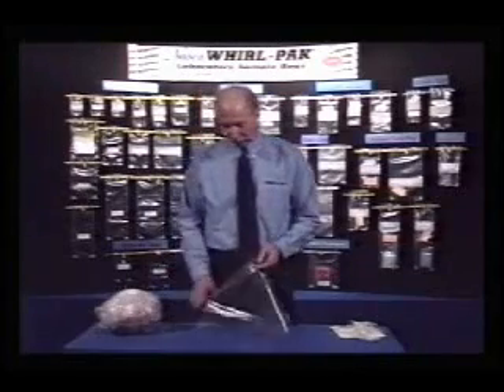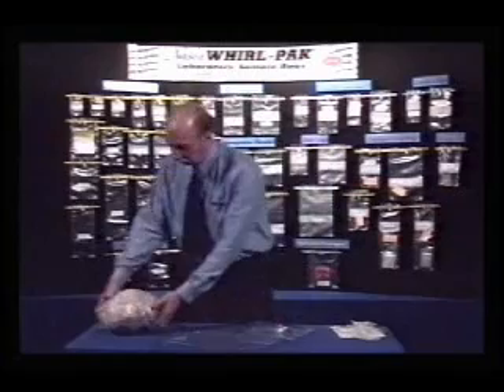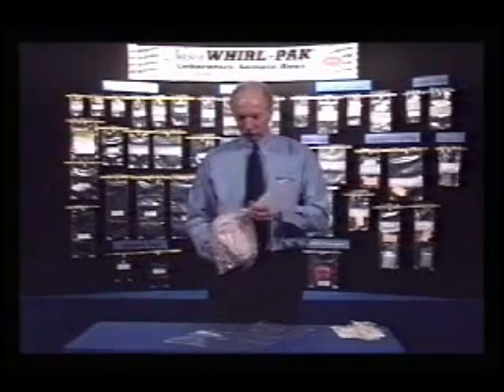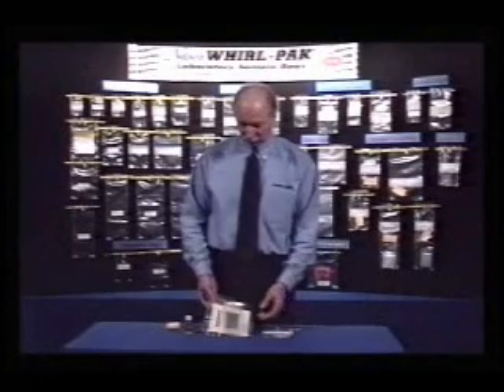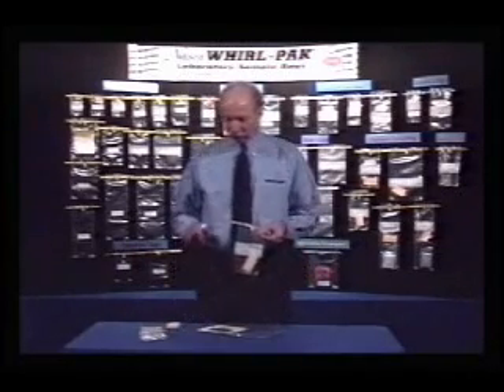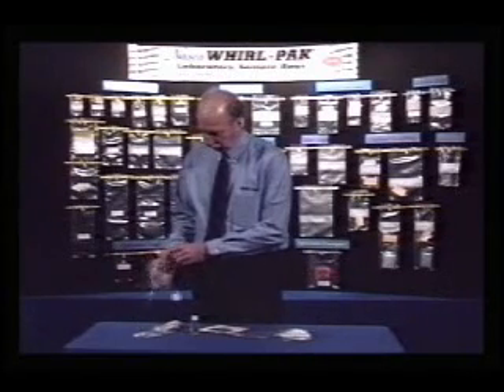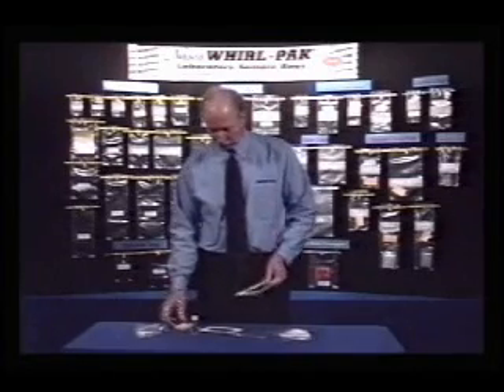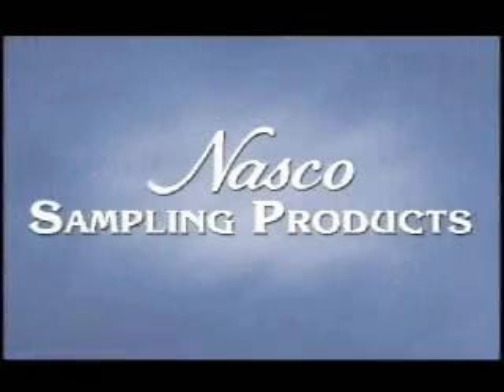Nasco Poultry Rinse Bag and Nasco Meat/Turkey Carcass Sampling Kit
The Carcass Sampling Kit is designed for sampling meat and turkey carcasses to test for the presence of E. coli. Each kit contains a pair of non-handed size large sterile polyethylene gloves, 25 ml buffered peptone water (the peptone water has an expiration date marked on the box), a Whirl-Pak® Speci-Sponge® bag, and two disposable sterile templates, one for meat carcasses (10 x 10 cm) and one for turkeys (5 x 10 cm). Box contains 25 kits.

The Nasco Poultry Rinse Bag is specially designed for poultry sampling, to test for E. coli. Polyethylene bag measures 15" W x 20" L (37.5 x 50 cm), is sealed at the top to maintain sterility, and has a perforation for easy opening